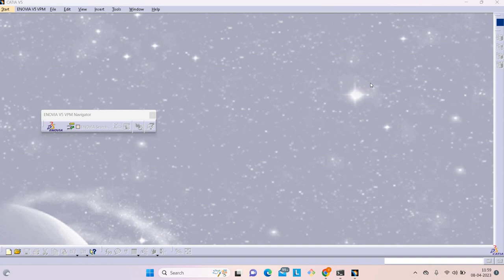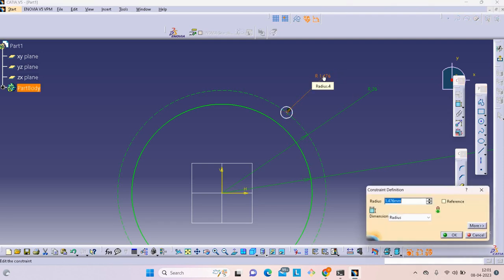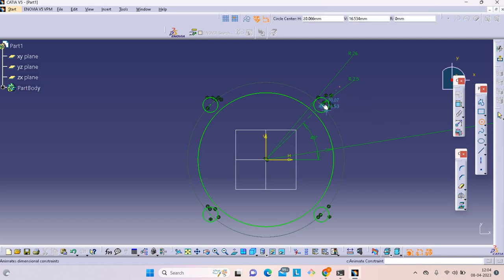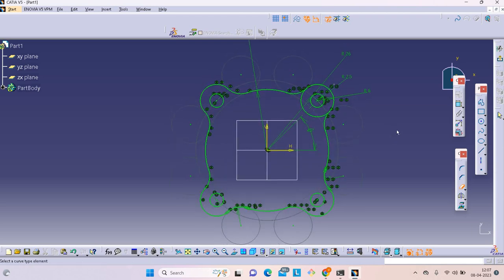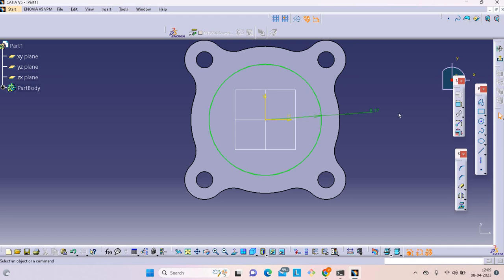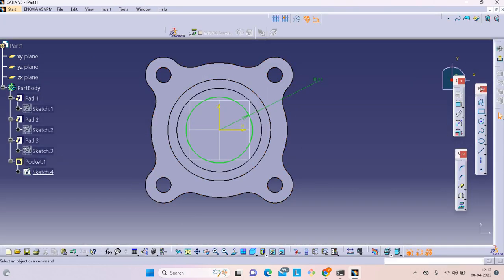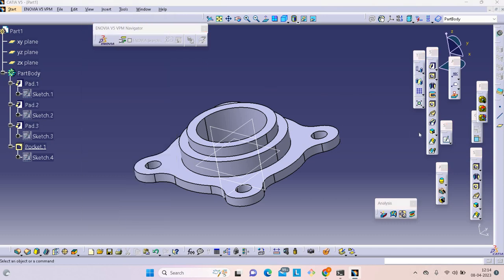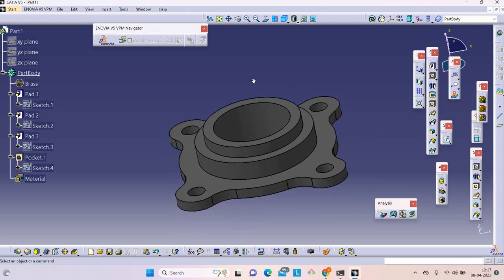3D Modelling - Tutorial 8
I am arpita funde. This YouTube channel is for those people who want to make a career in mechanical design engineer. For design engineer, there is lots of scope in future so let's start your design career with me 💯🎯
From this channel , you will learn basic to advance of catia software.
- design thinking
- commands in catia software.
- sketch
- part design
- assembly design
- drafting
- sheet metal design
- surface design
- geometrical dimensioning and tolerancing
- vehicles car design.